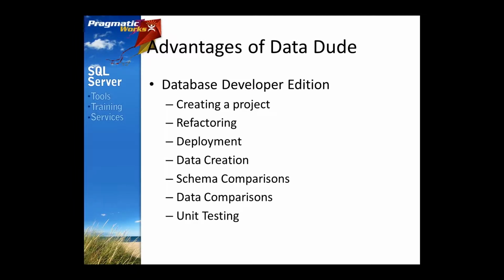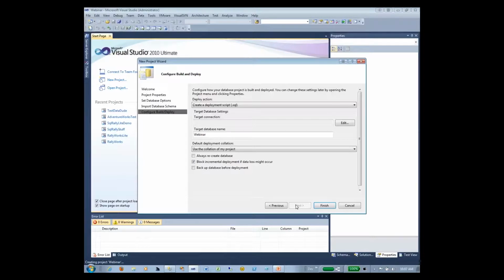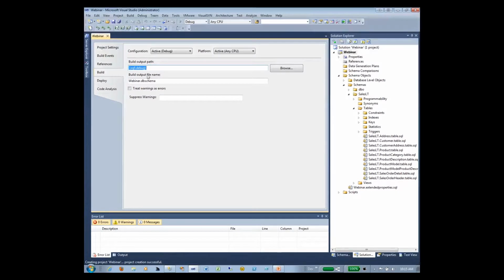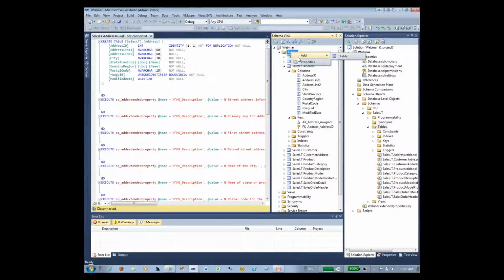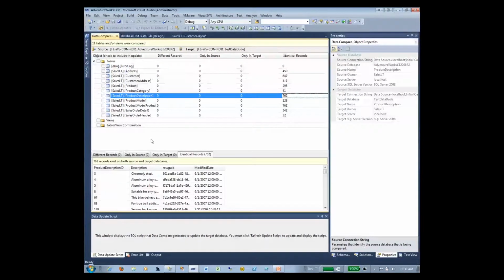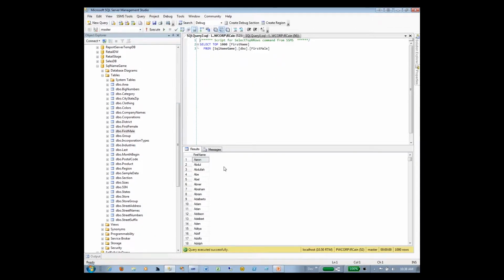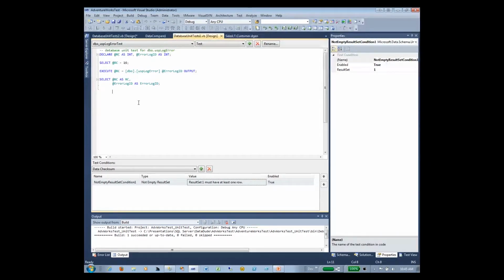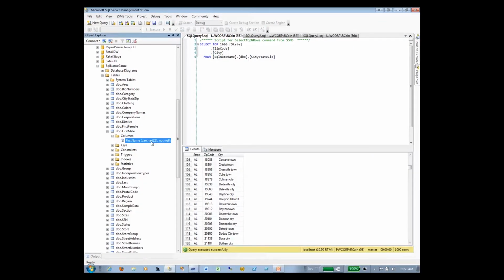Data Dude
Making a database developer happier and more productive, whether you are a dedicated database developer, or a DBA/.Net Developer for whom database development is a secondary job, Visual Studio Database Developer edition, aka "Data Dude" can be a boon to you. In this session we’ll start by reverse engineering an existing database into complete scripts to create the tables, indexes, stored procedures, and more. Deployment strategies will be covered, as well as refactoring and unit testing. Finally we’ll look at the powerful data generation capabilities built into "Data Dude".